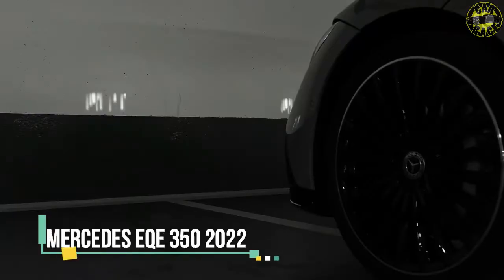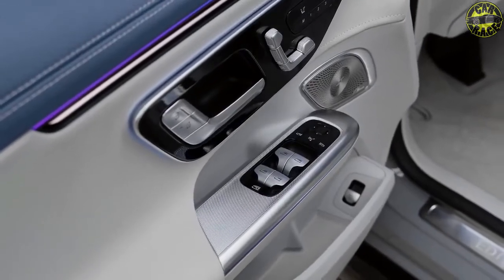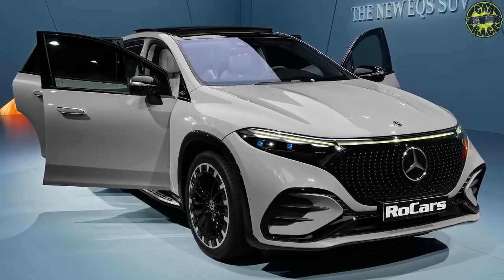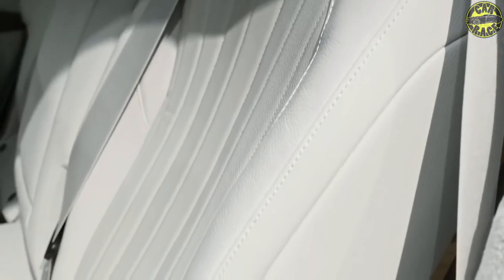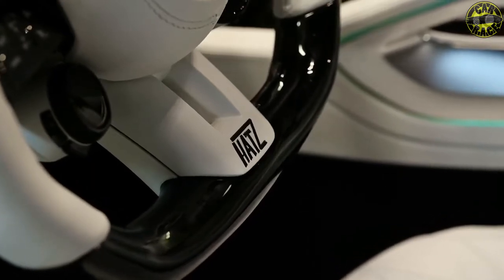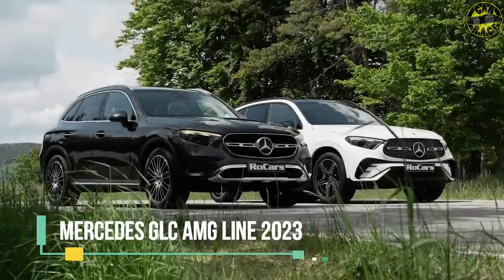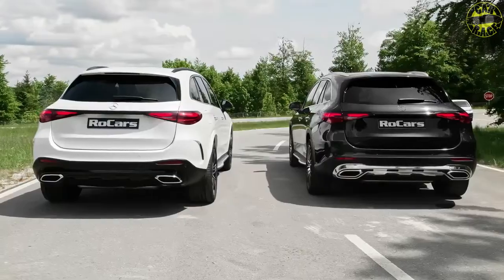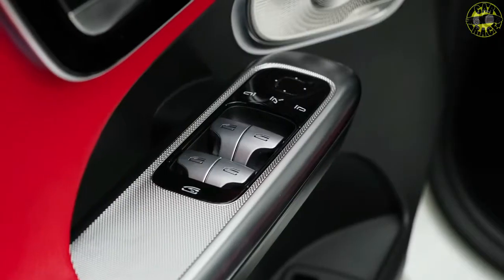2022 NEW Mercedes - Mercedes-Benz AMG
1 - Mercedes-Benz EQE 350+ (2022) - Interior and Exterior in Detail
      2022 Mercedes EQE 350+  Interior Exterior and Features
Power: 288 Hp
Torque: 530 Nm
Range (WLTP): 545 km
0-100 (km/h): 6.0 s

2 - Mercedes-Benz EQS SUV (2022) - Interior and Exterior in Detail
      2022 Mercedes EQS SUV  New Luxury SUV in detail
EQS SUV 580 4MATIC:

EQS SUV 450+:
Torque: 568 Nm

3 - Mercedes-AMG GLE 53 Coupe by Larte Design
     2022 MercedesAMG GLE 63 S Coupe by Larte Design  Interior Exterior and Drive

Engine: I-6, 3.0 L, 435 Hp, 520 Nm
0-100 (km/h): 5.3 s
Top Speed: 250 km/h
Transmission: AMG SPEEDSHIFT TCT 9G

4 - Mercedes GLC 2023  - Interior, Exterior and Drive
     2023 Mercedes-Benz GLC 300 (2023)
Engine: I4, 2.0 L, 258 Hp, 399 Nm
0-100 (km/h): 6.2 s

5 - Mercedes-AMG GLE 63 S Coupe by TopCar Design - Sound, Interior and Exterior

Engine: V8, 4.0 L, 612 Ps, 850 Nm
0-100 (km/h): 3.8 s
Top Speed: 280 km/h

info : Mercedes-Benz est un constructeur allemand d'automobiles (modèles premium, de sport et de luxe), de camions, d'autocars et d'autobus indépendant fondé en 1926 par trois autres constructeurs : Daimler-Motoren-Gesellschaft, Mercedes et Benz & Cie. L'entreprise a établi sa réputation en sport automobile, dans les années 1930, puis dans le championnat du monde de Formule 1 jusqu'en 1955, et à nouveau depuis 2010, où elle domine l'ère des moteurs turbo-hybrides avec huit sacres consécutifs chez les constructeurs de 2014 à 2021.